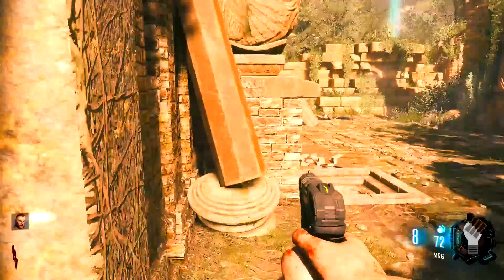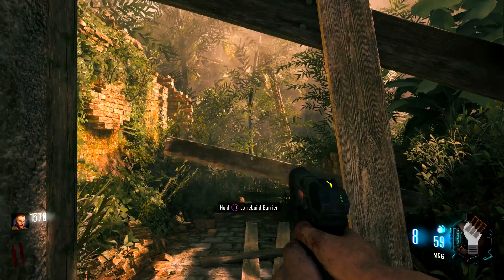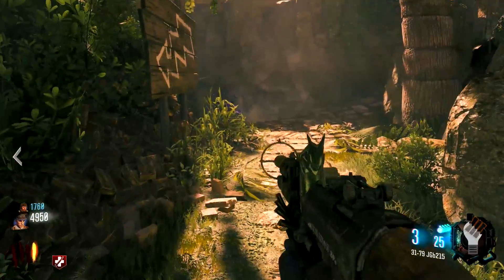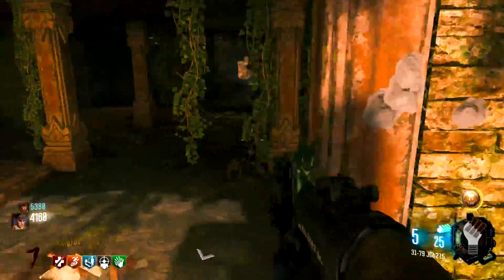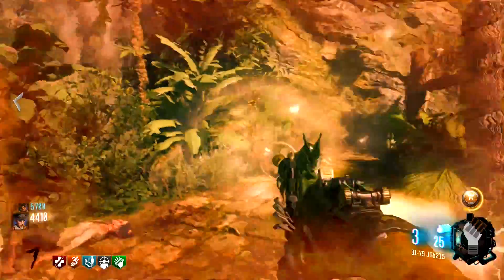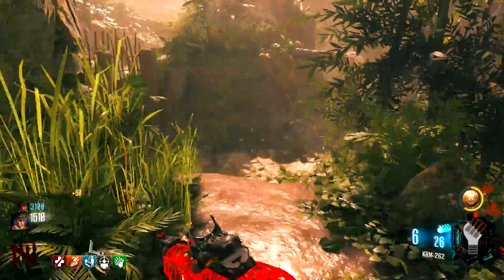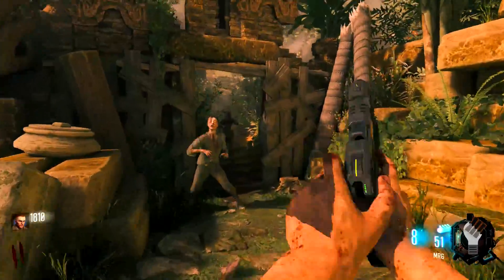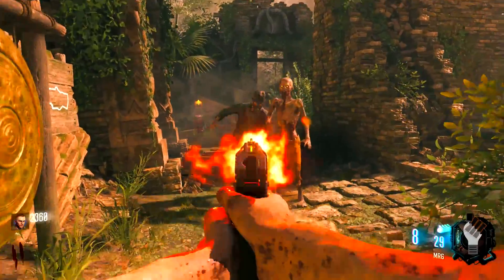"Small Consolation" - BO3: Zombies Chronicles Trophy/Achievement Guide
Today we are tackling the "Small Consolation" Trophy that is on the map Shangri-La as apart of the Zombies Chronicles DLC in Black Ops 3 Zombies. Check below for the playslist for more guides to help you complete your trophies in Zombies Chronicles!